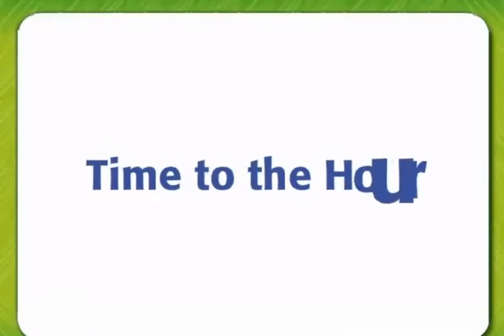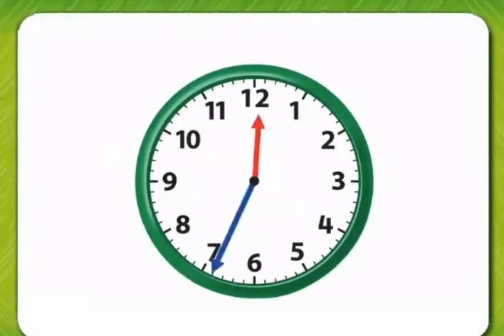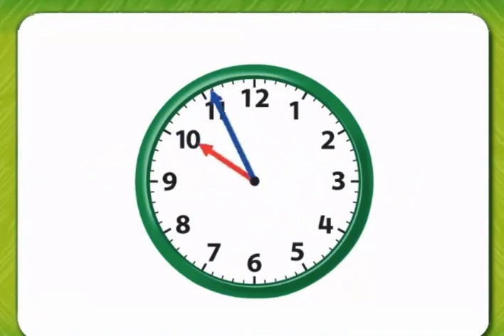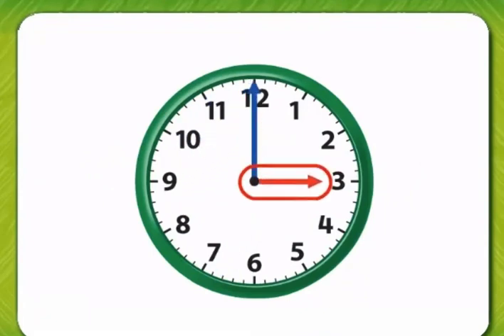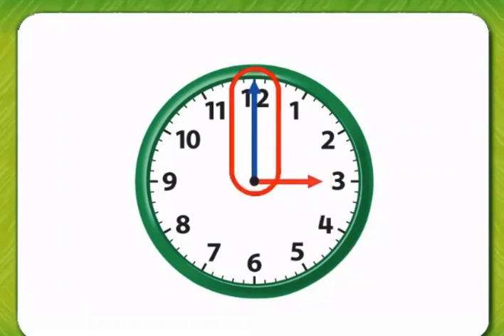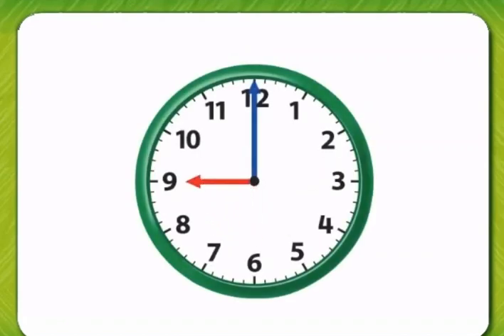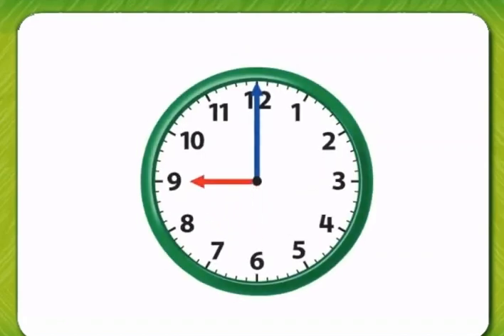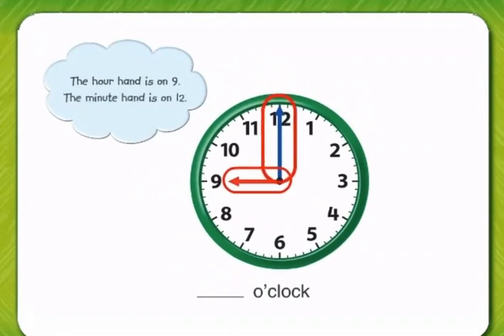Time to the Hour